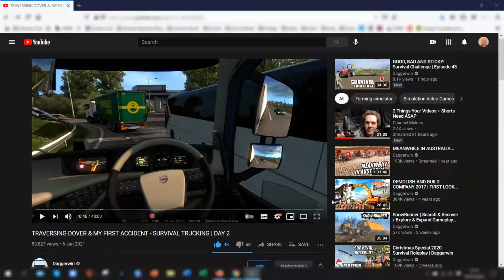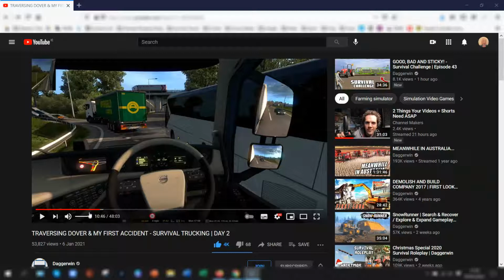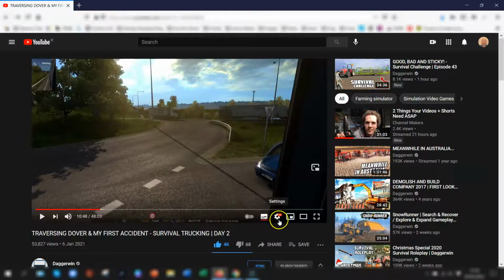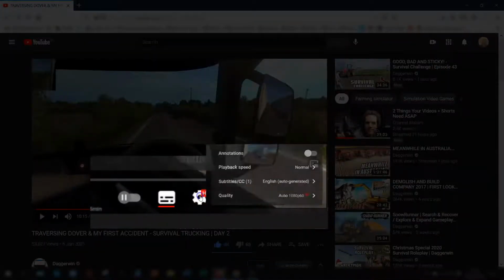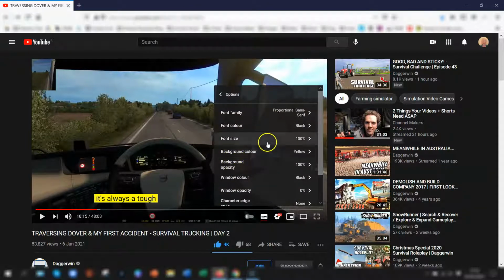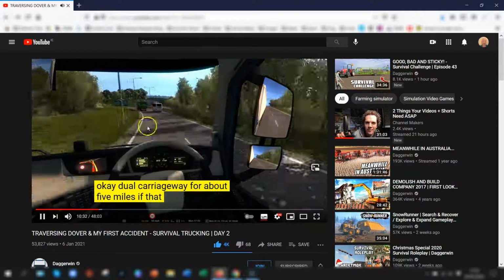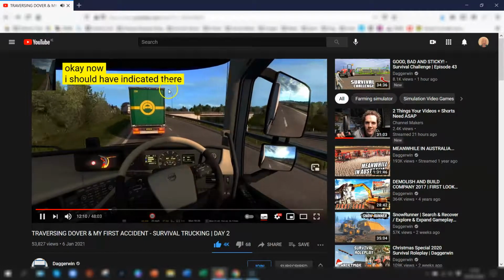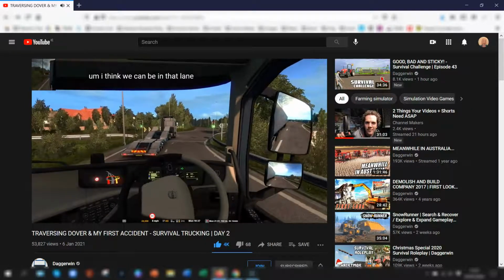How To Customise & Move YouTube Captions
You know how handy captions are when watching videos, but did you know you can customise them & move them around?  I show you how in this video.

Sharon x